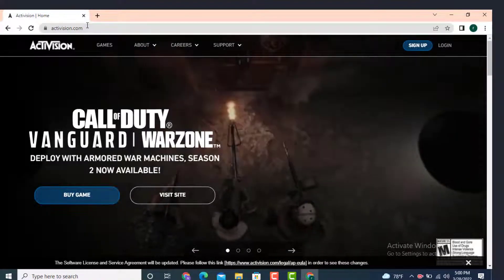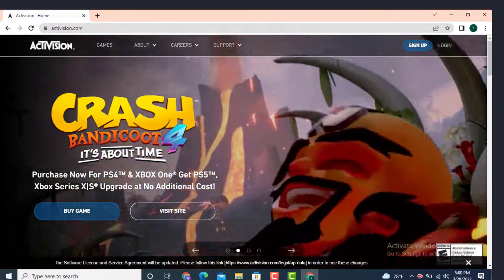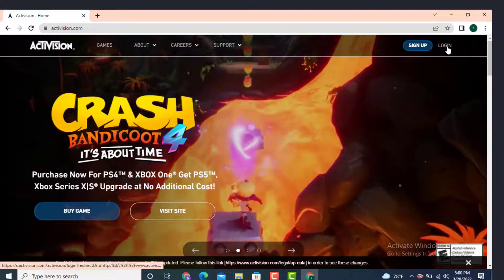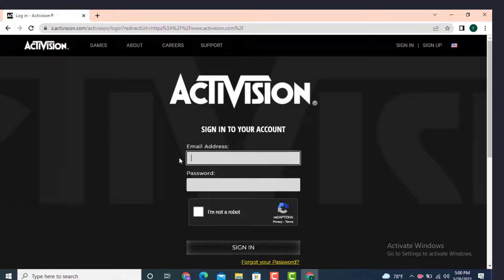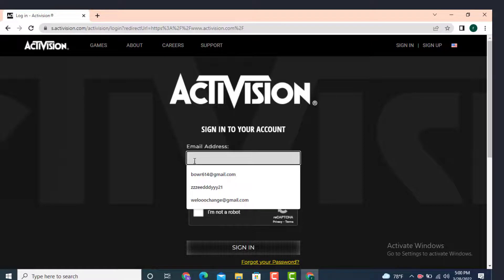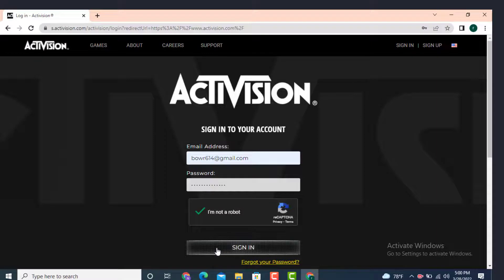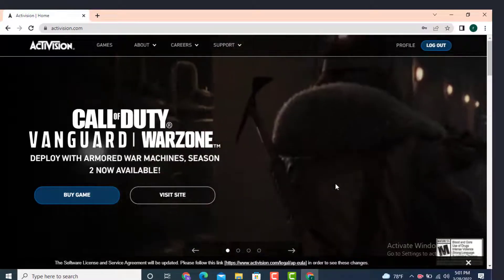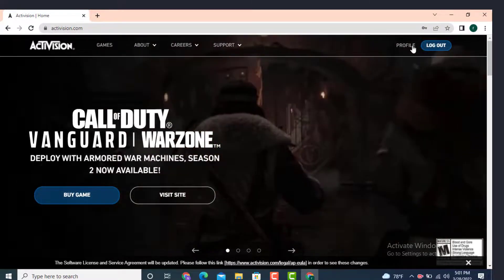How to Login Activision Id | Sign In Activision Account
In this video I will teach you how to Login a Activision Account On your device.
The steps are as follow:
1. First go to your web browser and type "
2. As you land inside your profile page go to your upward right hand side and tap on "Login".
3. In order to 'Sign In " to your account your need to enter your "Email and Password"  and also tap on "I am not a robot" and tap on "Sign In".
4. Now you are logged in . That is how you can "Login " to your Activision Id.